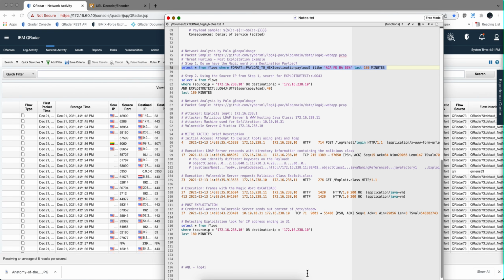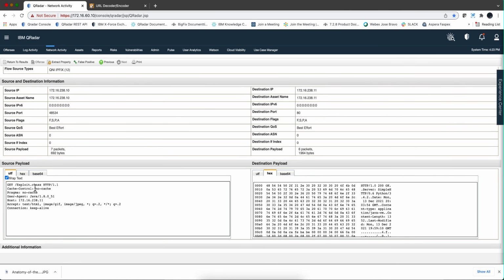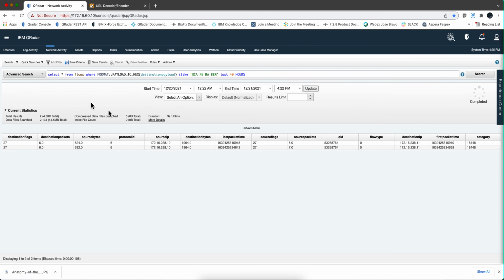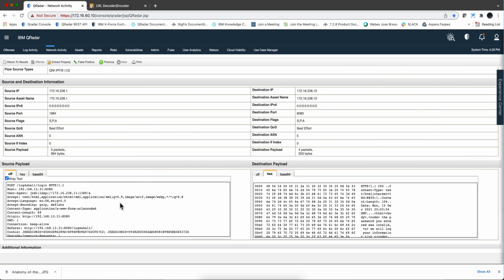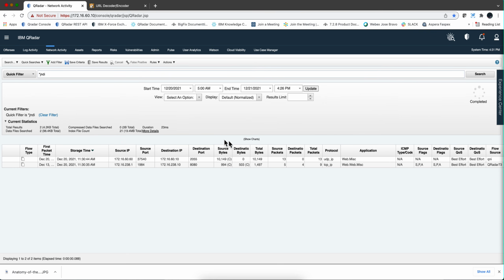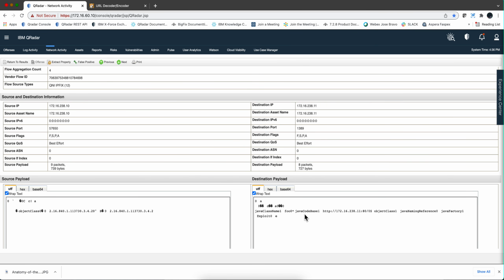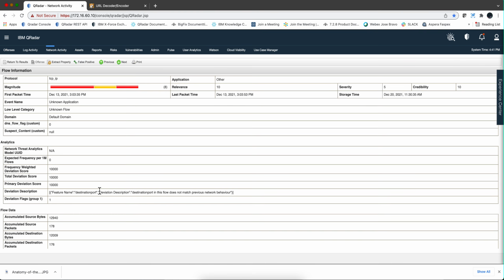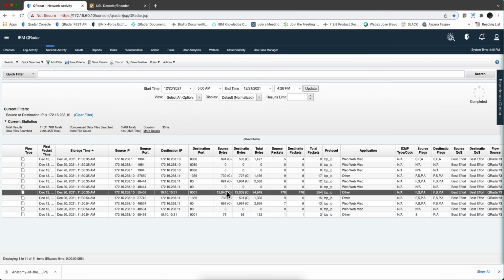Anatomy of a Log4J EXPLOITATION. Part Four